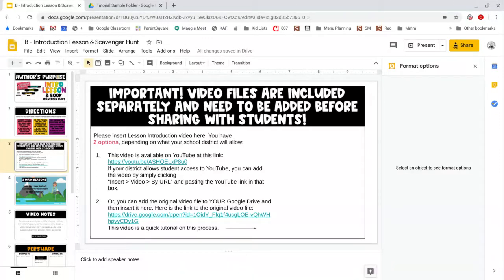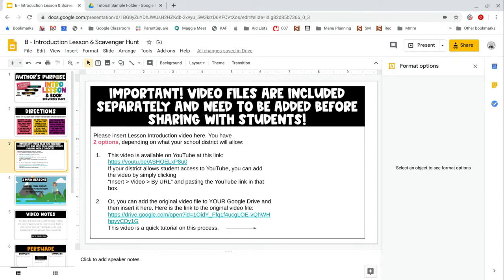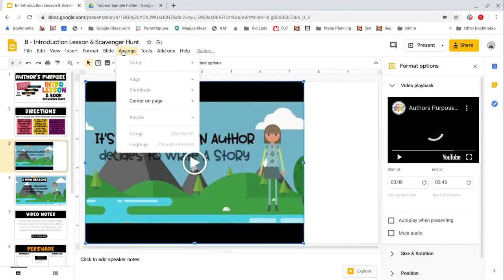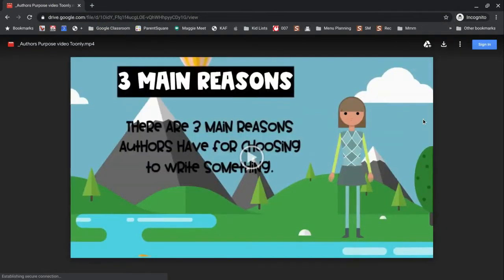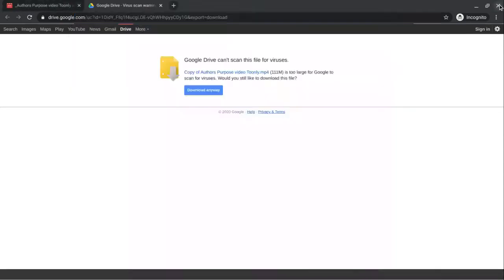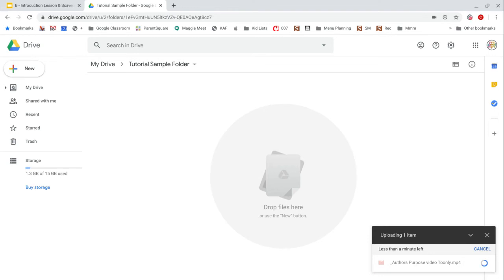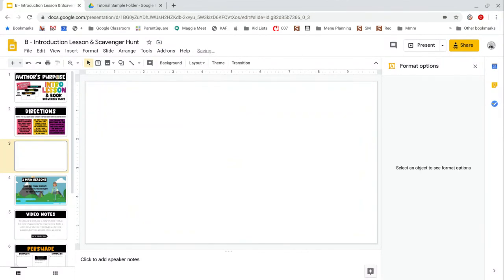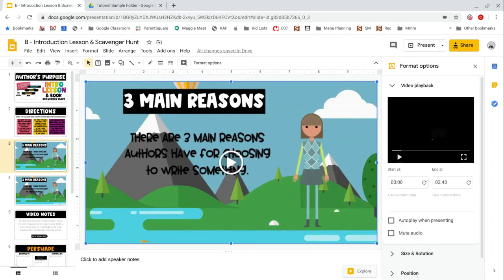How to copy videos from Google Drive and insert them into your Slides presentations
This video will walk you through the process of taking a video that goes with one of our Google Slides presentations and inserting it -- either through the YouTube link, or by copying it to your own Google Drive first.